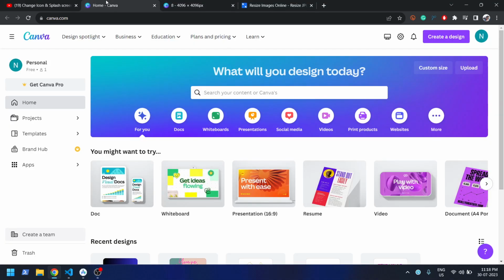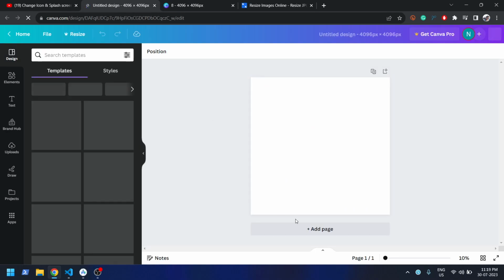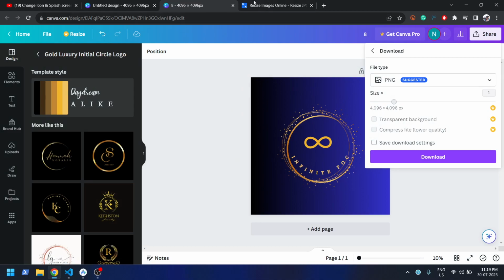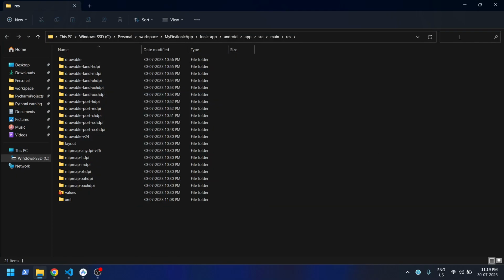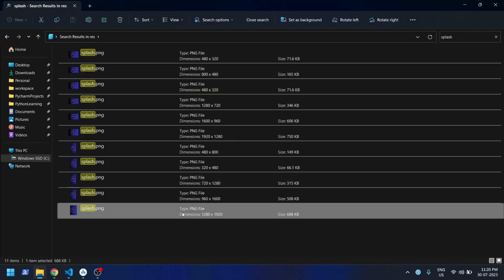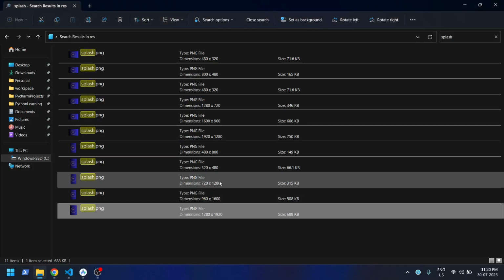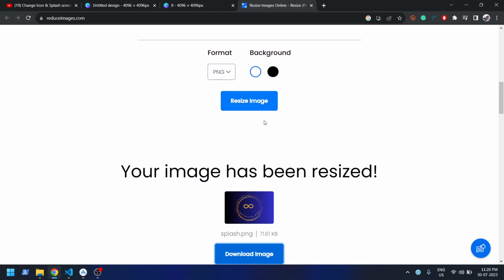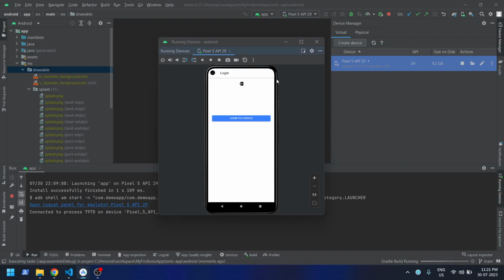Quick Fix: Resizing Splash Screen in Your Ionic Mobile App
This video will help in understanding, How to fix the splash screen size issue in ionic mobile app.
Note: Icon & splash file names should be icon.png & splash.png.
If you want to change it then you will need to change the same in the Android XML files.